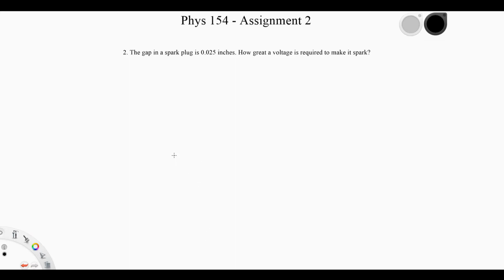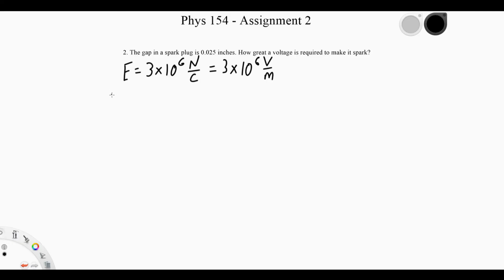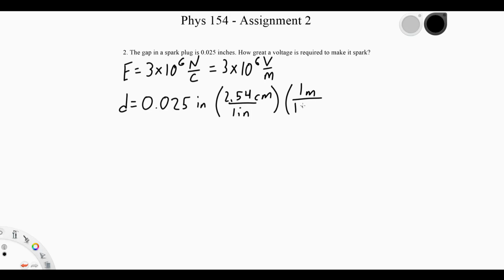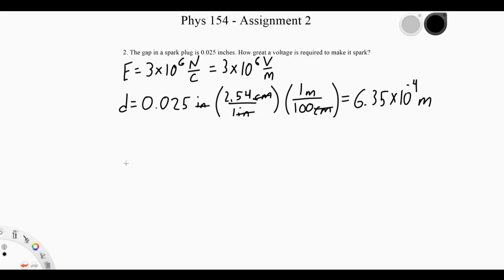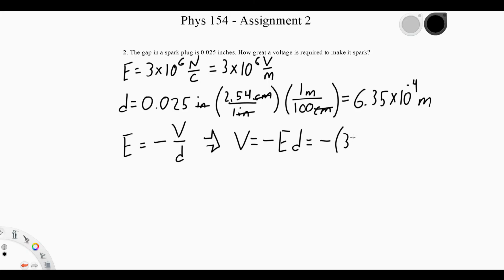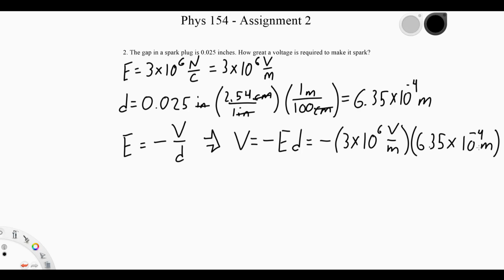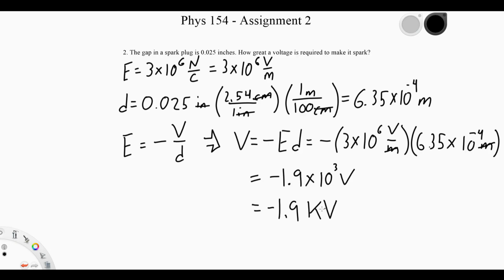PHYS 154 Assignment 2 Problem 2